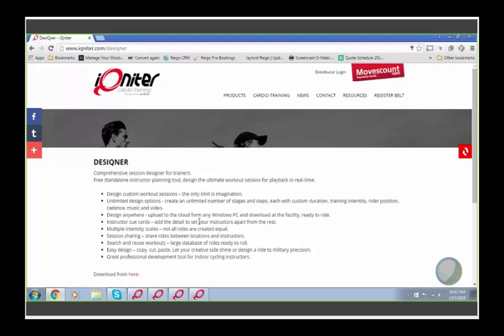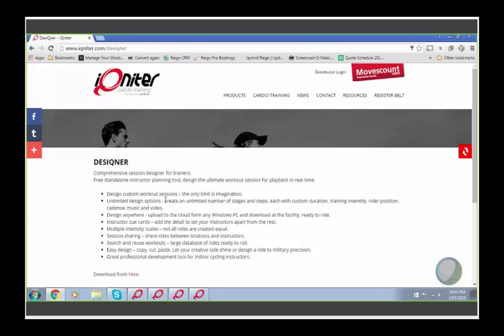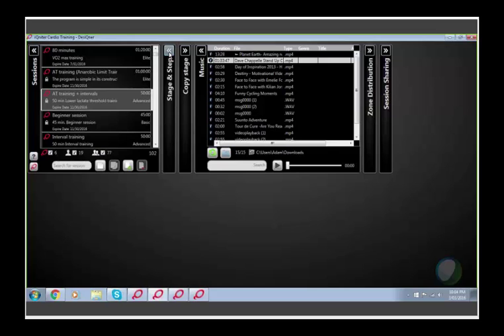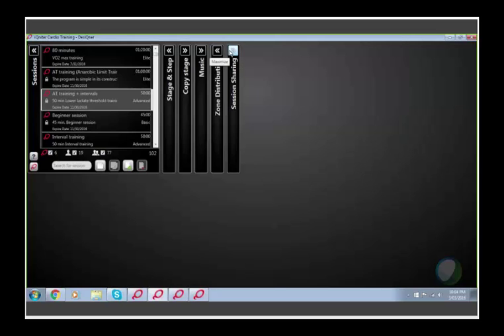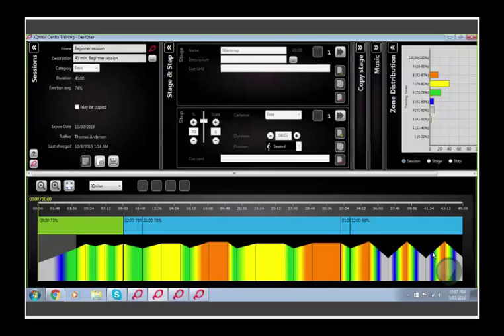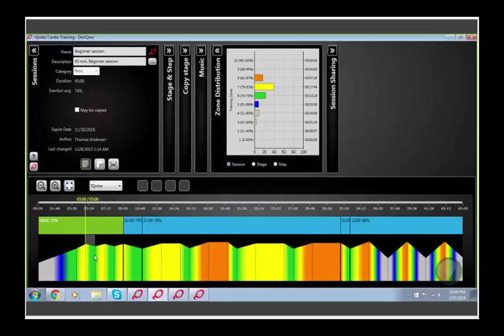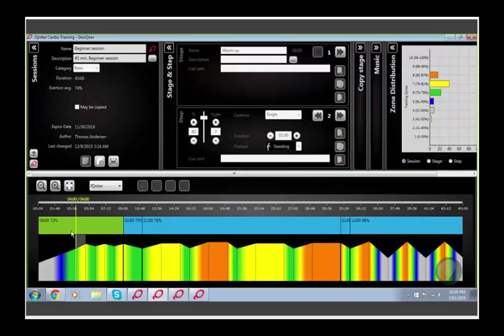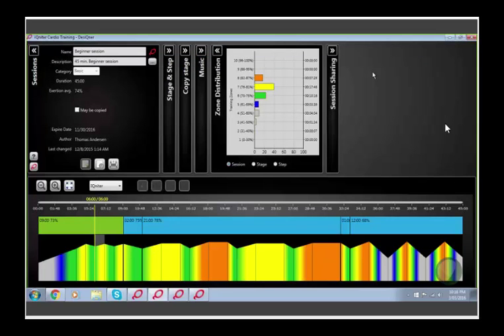DesiQner Overview and Introduction (Part 1)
Introduction to iQniter DesiQner Group X Instructor Software for building effective and inspiring classes for your  members. Sessions can be shared in groups and are accessible via cloud. First in a series of 4 videos.